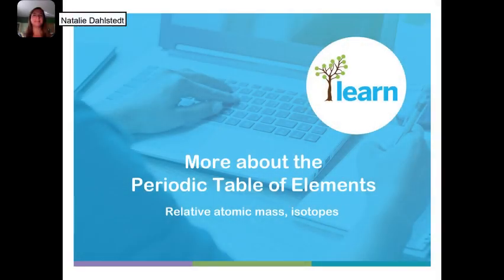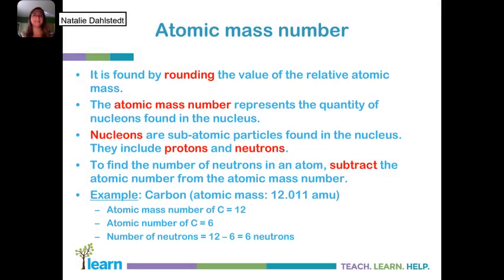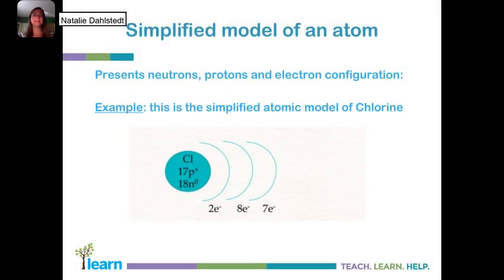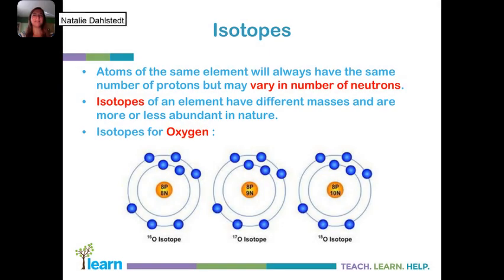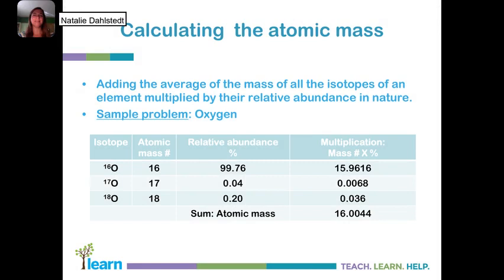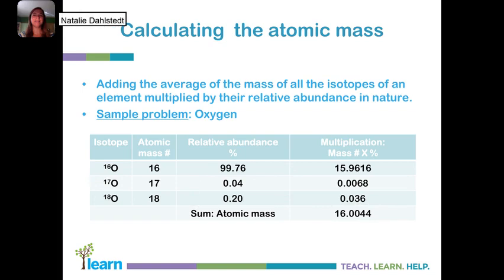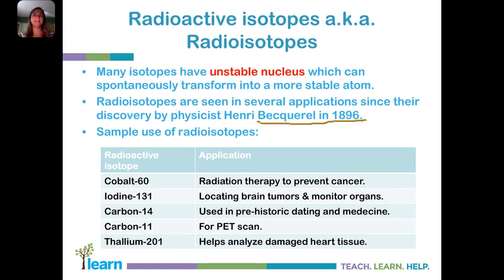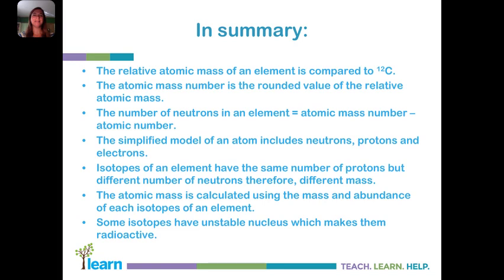LEARN Secondary 4 Science: Isotopes and Relative Atomic Mass